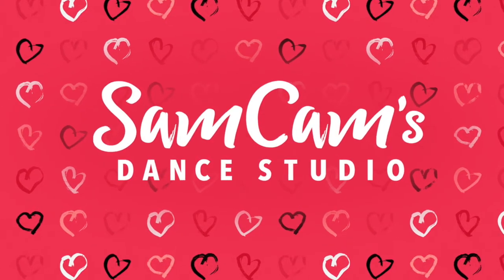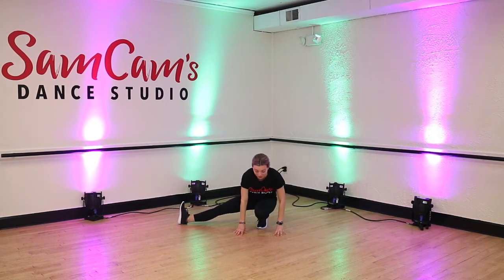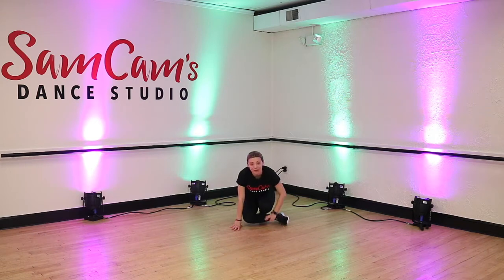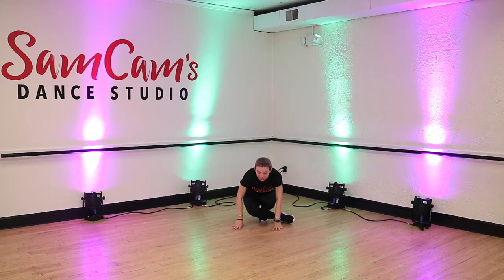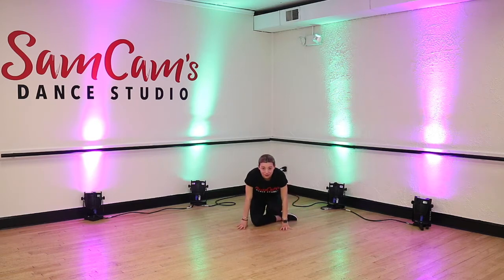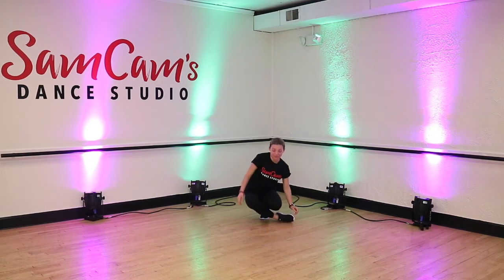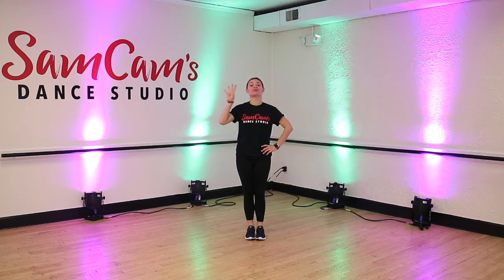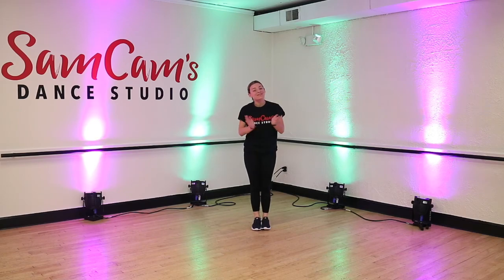Coffee Grinder Tap Dance Tutorial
Hi guys! Miss Sam here! Please enjoy this Free Online Dance Class! Keep on dancing! xoxo SamCam

SamCamsDanceStudio.com